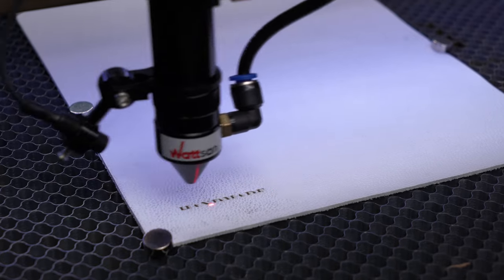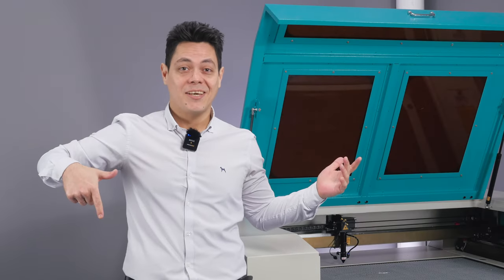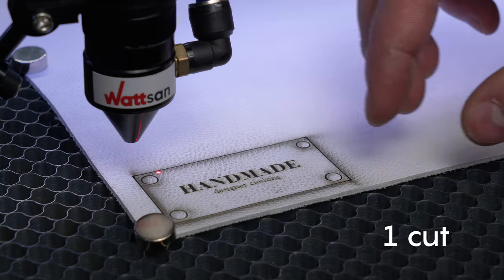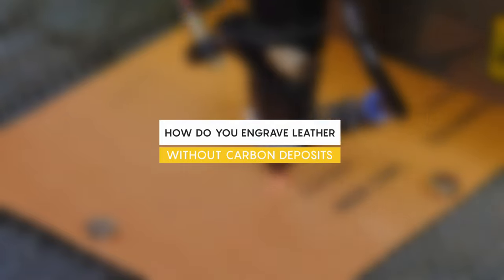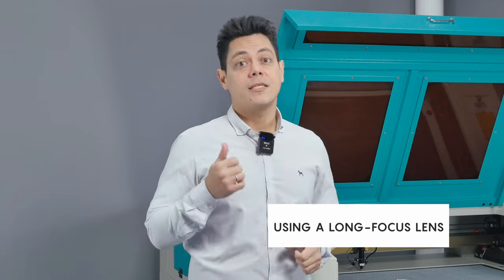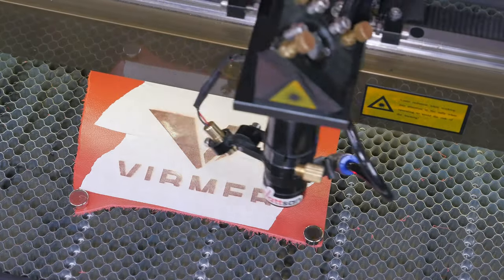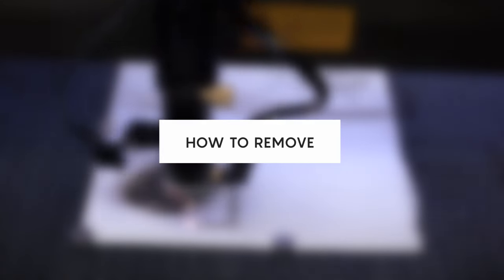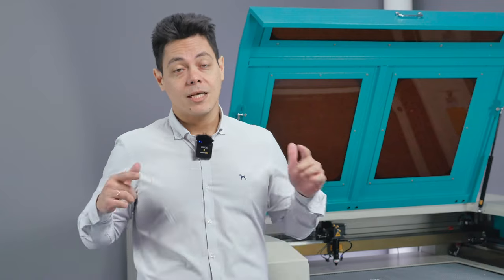HOW TO CUT & ENGRAVE WHITE LEATHER? / GET CLEAN EDGES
🔘In this video, we are going to share with you the tips on how to cut and engrave on a CO2 laser machine with minimal soot and how to remove the residue from the leather after the job.
🔘In the previous video we worked out how to cut and engrave leather. We already know that even for the same kind of leather from the same supplier, the settings need to be adjusted individually every time, so be sure to run tests.You can find out more about how to do test cutting and engraving in our previous video. You will find the link in the video description.

🔘After watching the video you can get answers:
📍 How do you avoid soot when laser cutting leather?
📍 How do you engrave leather on a CO2 laser machine with clean edges?
📍 How to remove soot after cutting?

📱Watch the previous video:
HOW TO CUT & ENGRAVE LEATHER